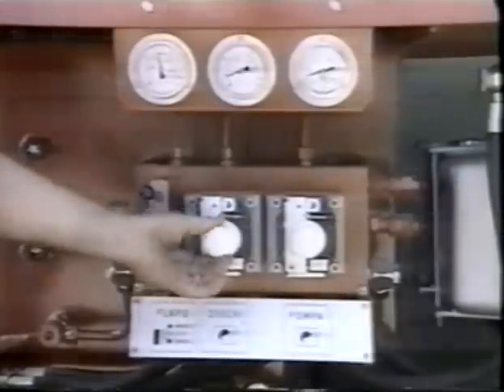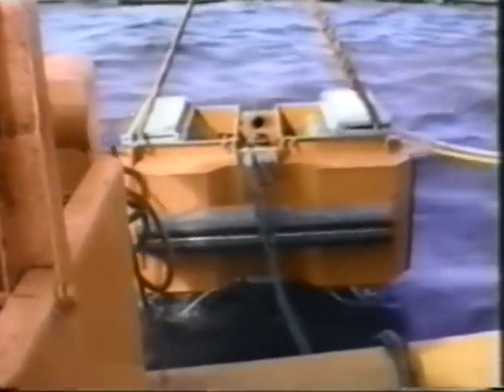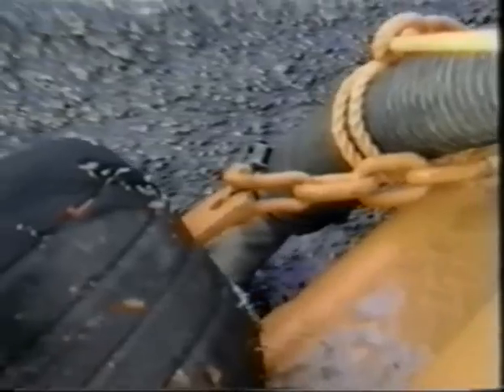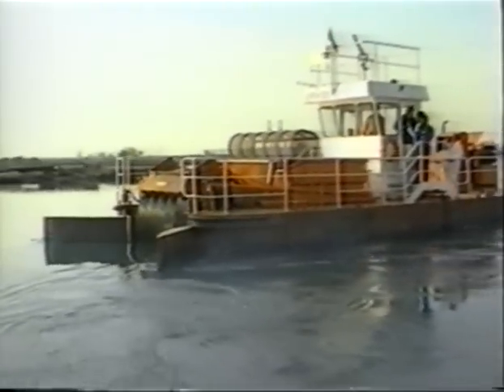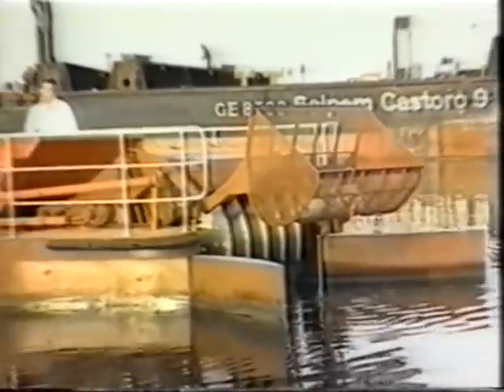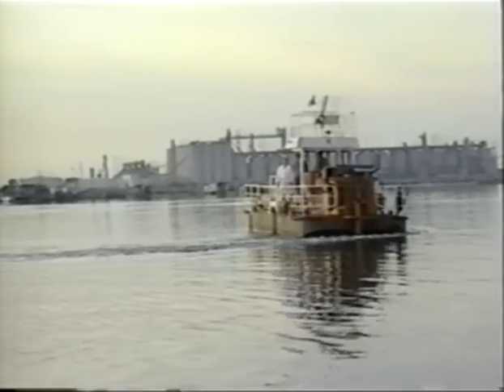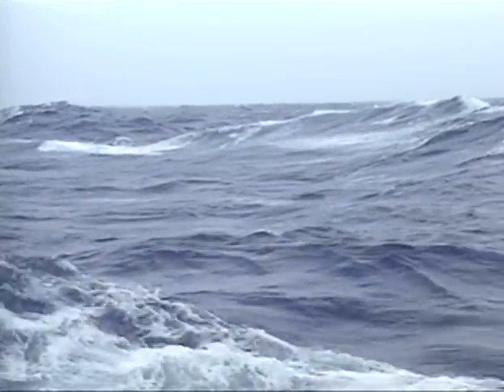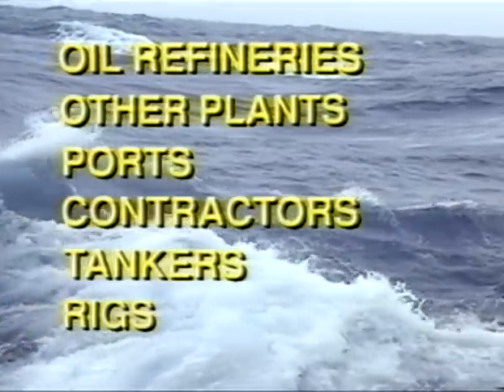Discoil_02.avi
DISCOIL is a special machine used to separate and recover floating oil spills that was first created for a water conditioning system operating in a steel mill to solve the pollution problem caused by floating oil. Now widely recognised as the ideal solution for even the most serious ecological disasters, DISCOIL machines have also become widely accepted as standard process machines for the economic returns they ensures in the recovery of spilt product that is often even recycled in oil refineries, steel mills and petrochemical complexes.